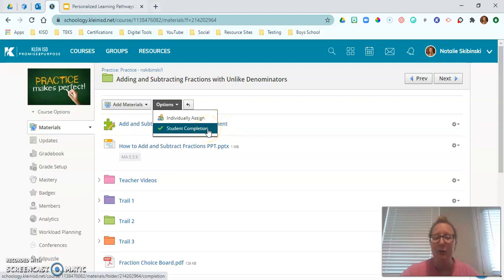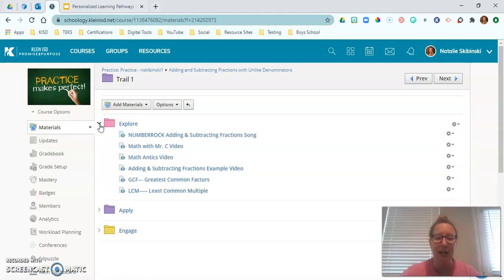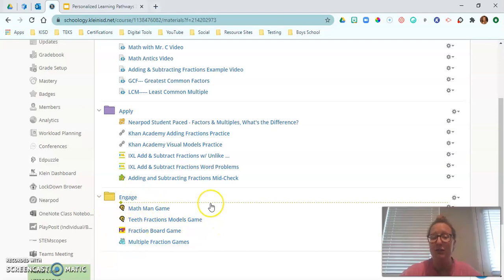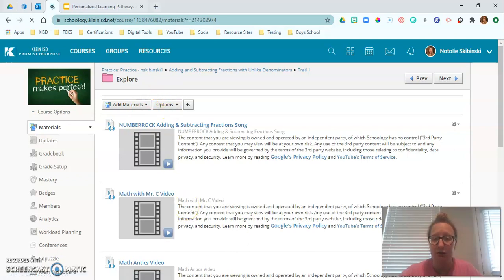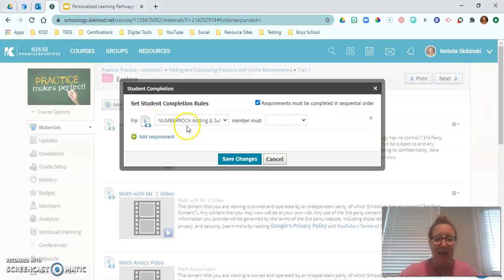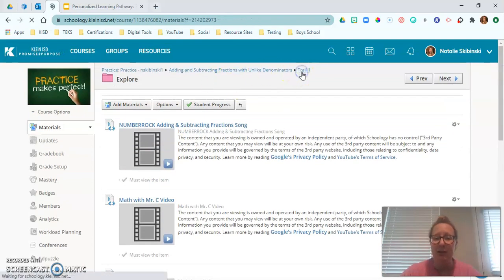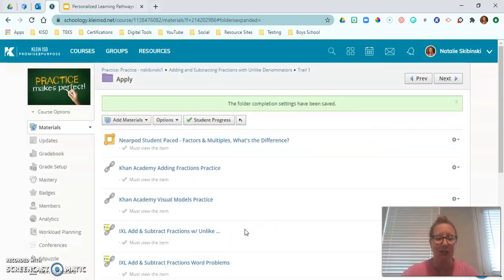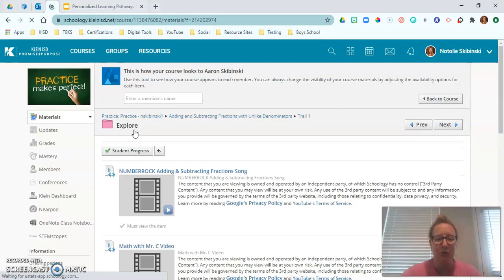Student Completion Tool in Schoology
This video explains how to use the Student Completion tool in Schoology!